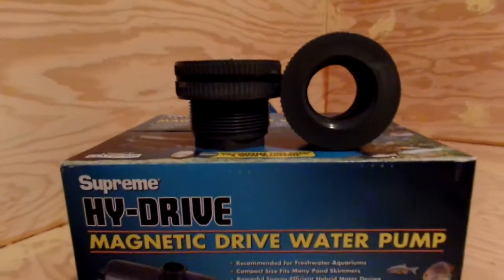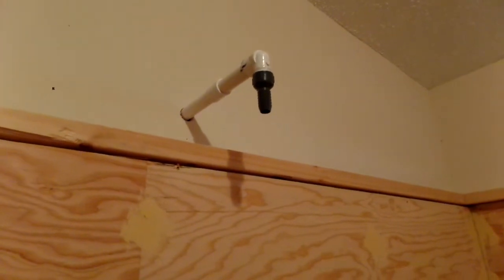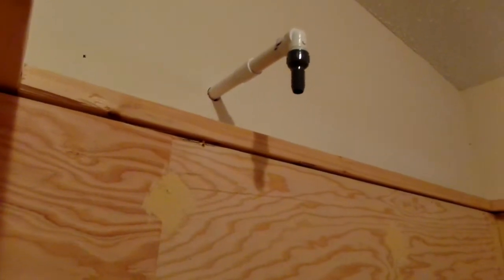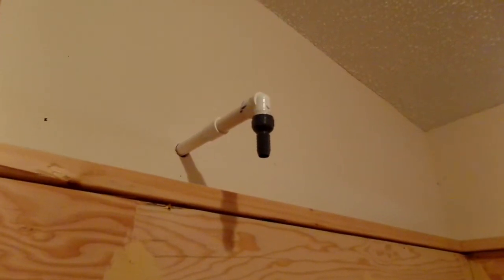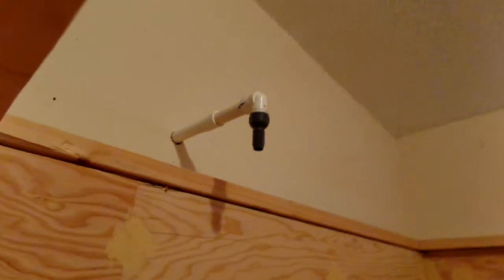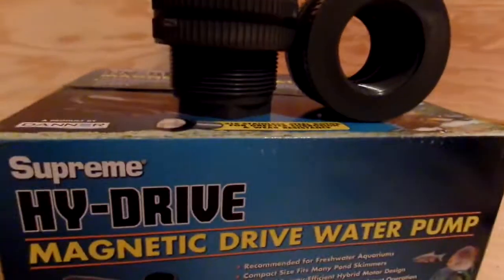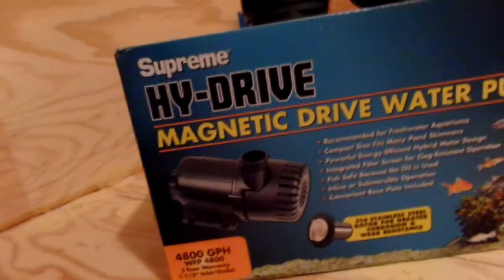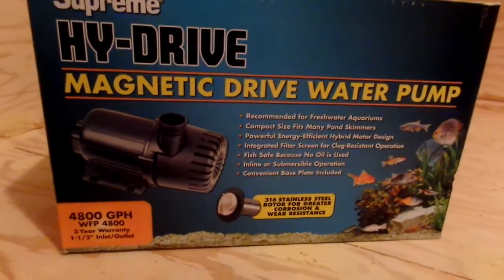1000 Gallon Aquarium Sump / Pump / Plumbing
Rough video but wanted to share